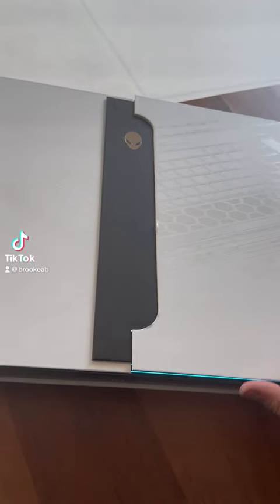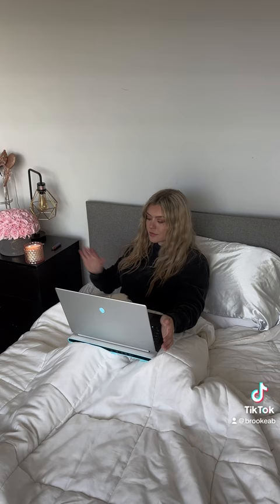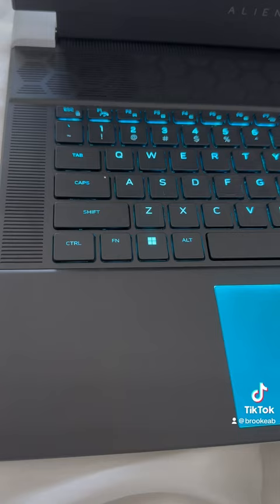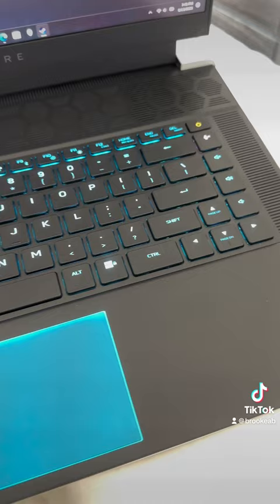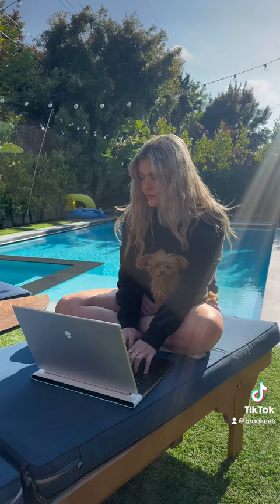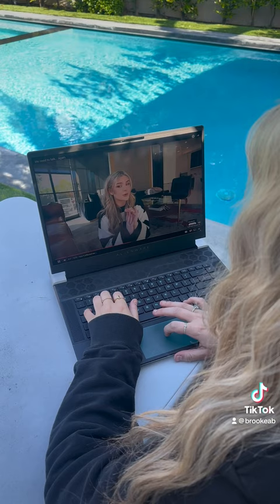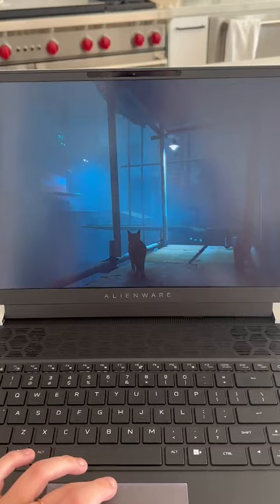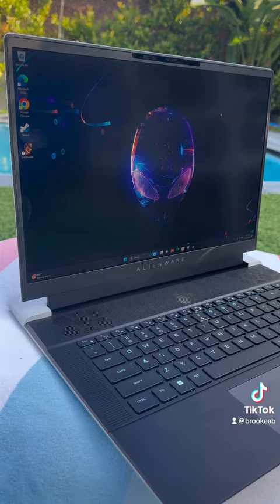Morning Routine with Alienware!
Just hanging out with my Alienware x16 Gaming Laptop! @AlienwareChannel RTXOn AlienwarePartner.